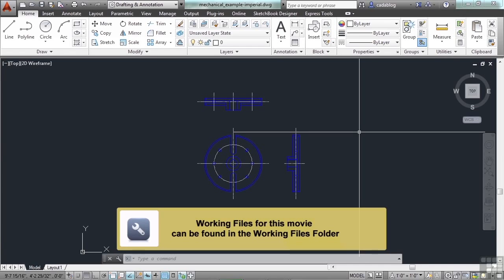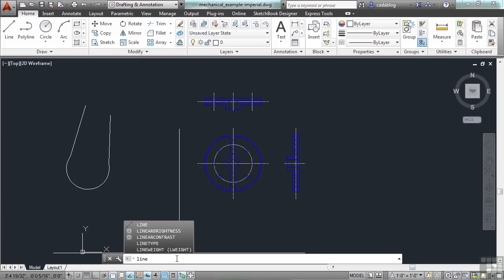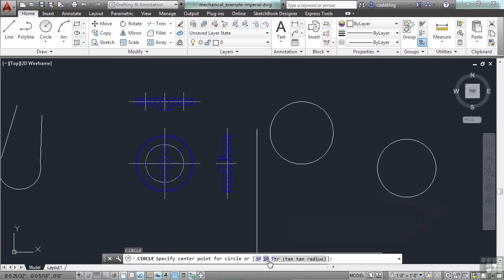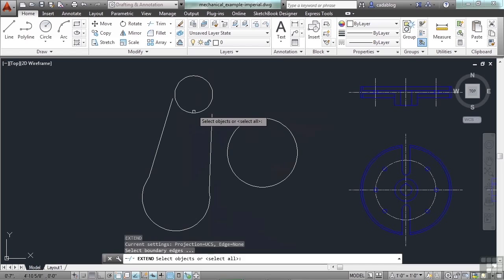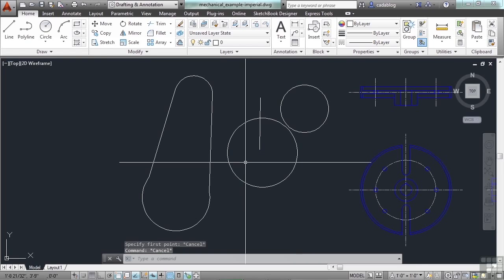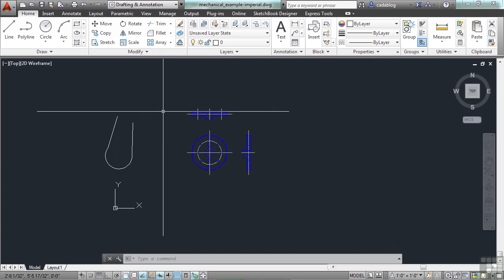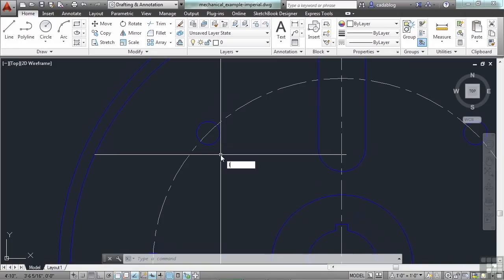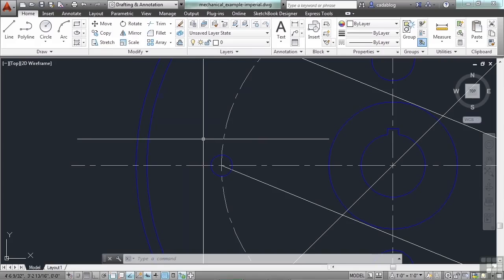AutoCAD Training 0405 Quick Selections And Advanced Operation Techniques